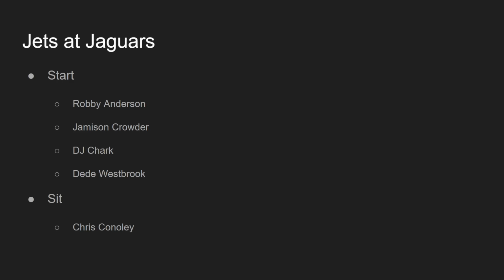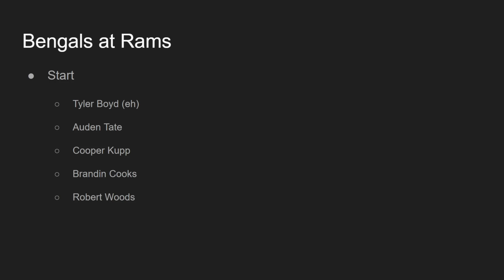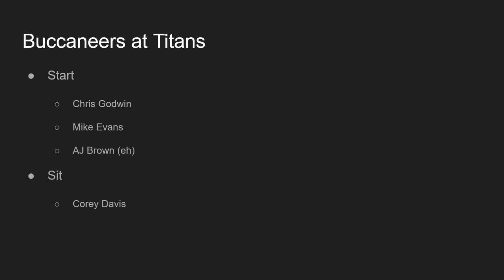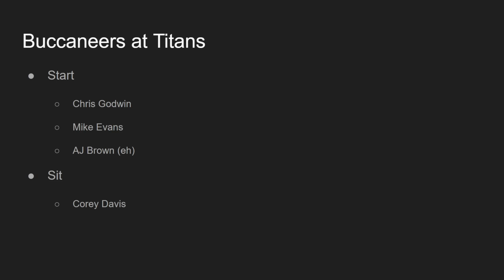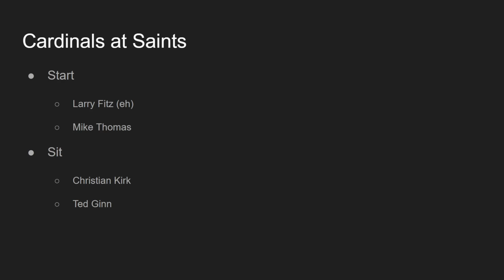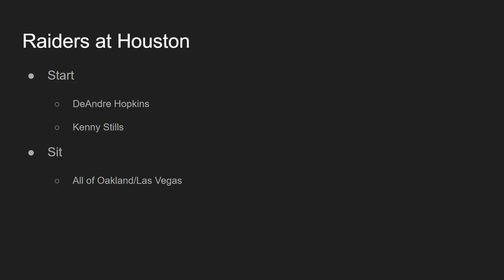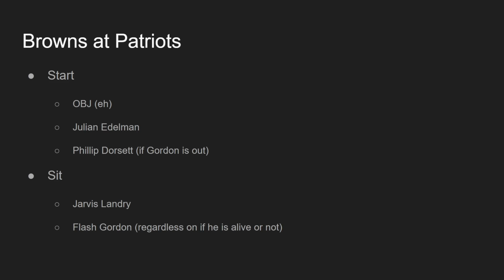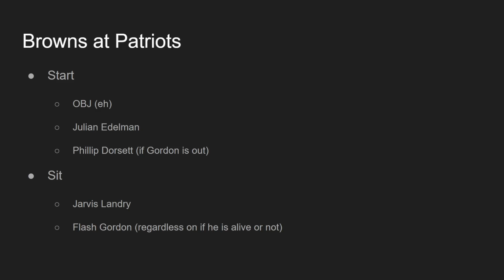2019 Fantasy Football: Week 8 Wide Receivers - Start or Sit? (Every Match Up)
2019 Fantasy Football: Week 8 Wide Receivers - Start or Sit? (Every Match Up)

In this video I talk about wide receivers week 8 that I would start or sit. Every notable fantasy WR is talked about in this video.